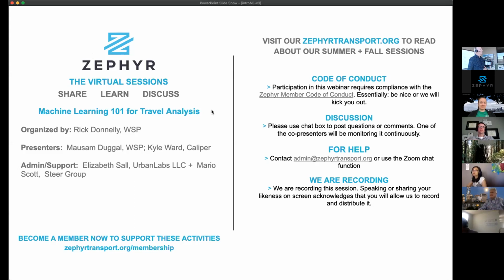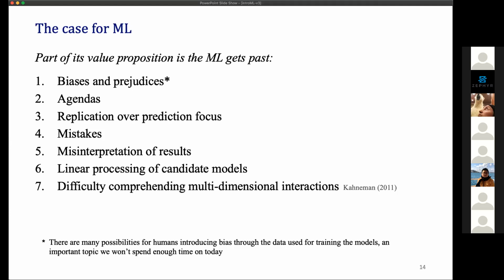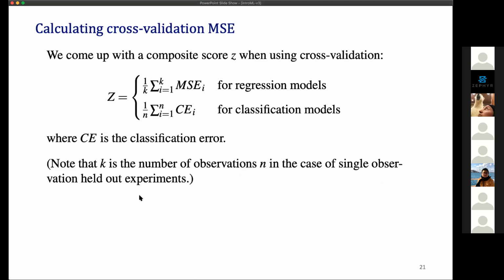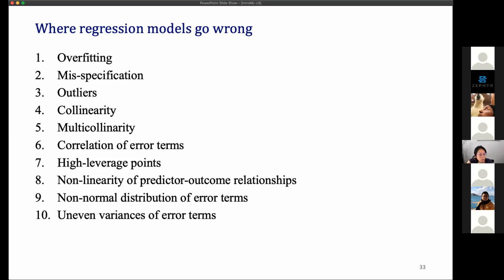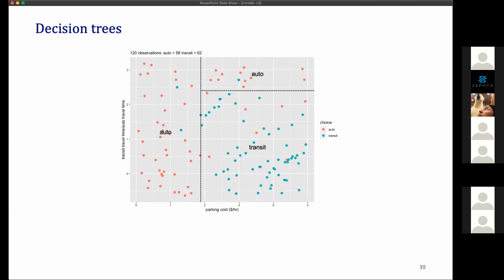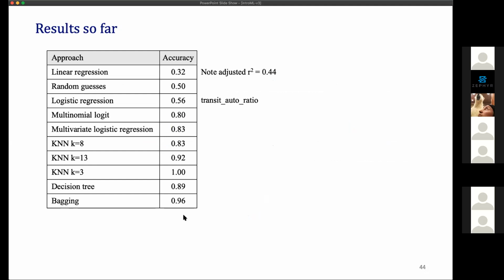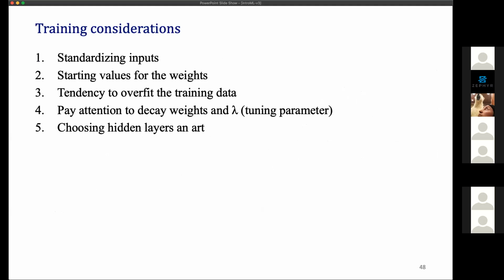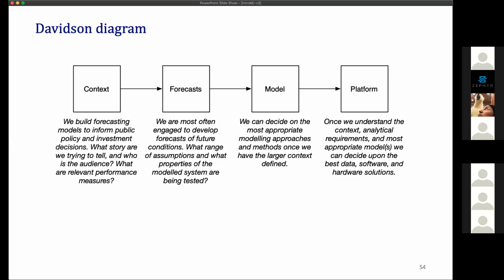Machine Learning for Travel Analysis 101 - Part 2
Machine learning has been widely used in some fields, but has yet to really catch on in transport planning practice. However, research to date shows high promise for machine learning to complement existing approaches to understanding and predicting travel behavior. This two-part webinar will convey a broad introduction to the underlying concepts and methods, demystifying the confusing terminology and concepts within the context of transport planning applications.

Rick Donnelly (WSP) will present this overview, and will be joined by colleagues Kyle Ward (Caliper Corporation) and Mausam Duggal (WSP) to show real-world examples of how machine learning has been applied in income imputation, mode choice, and analysis of truck GPS tracking data. The examples will walk the audience through how the data were prepared, run through training using different machine learning packages, how the results can be used for prediction, and observations on the process.

Background in linear algebra, probability and statistics will be helpful but not required for this overview.